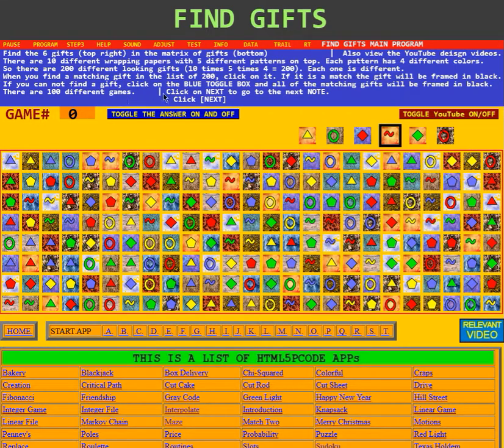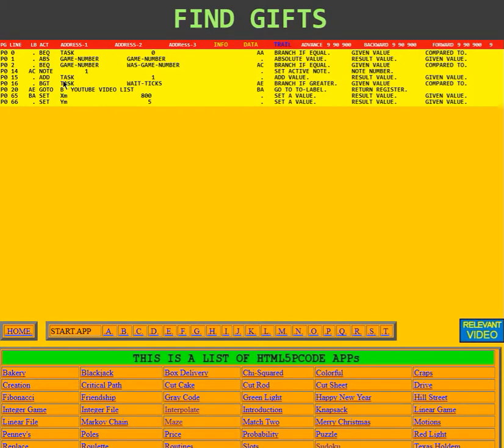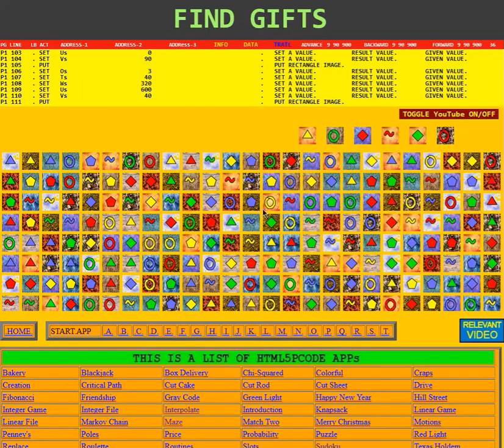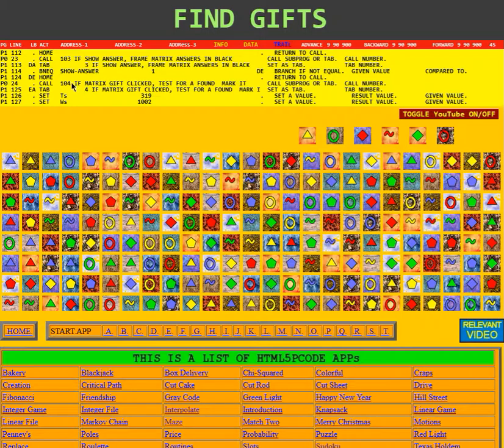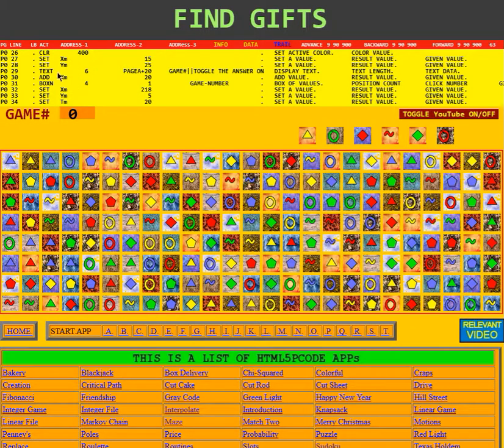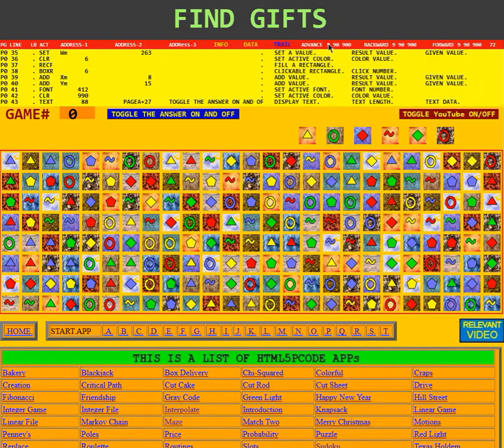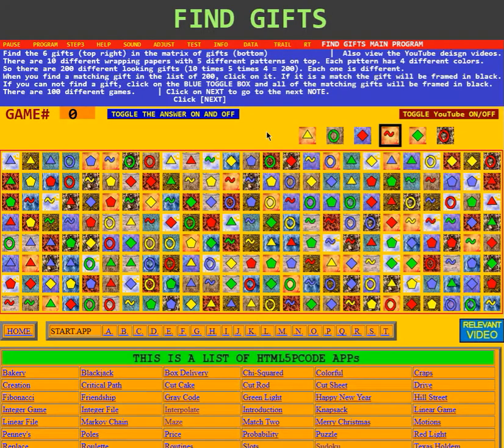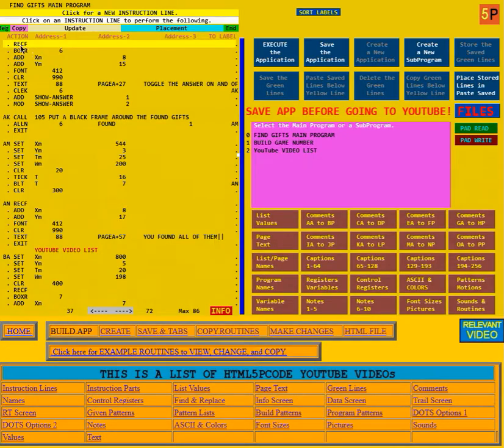HTML5PCODE FIND GIFTS TRAIL AND REAL TIME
Find Gifts Trail and Real Time Options.